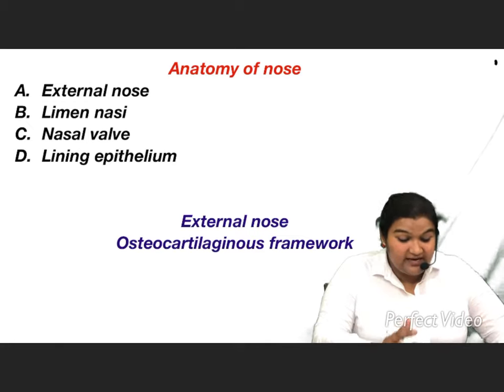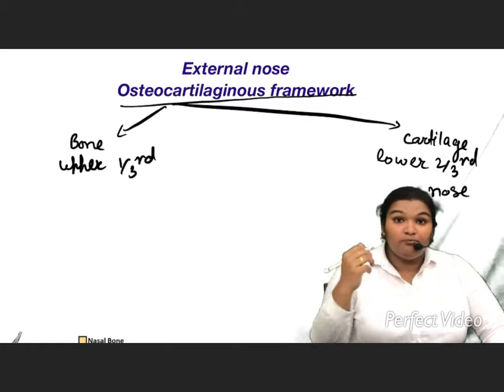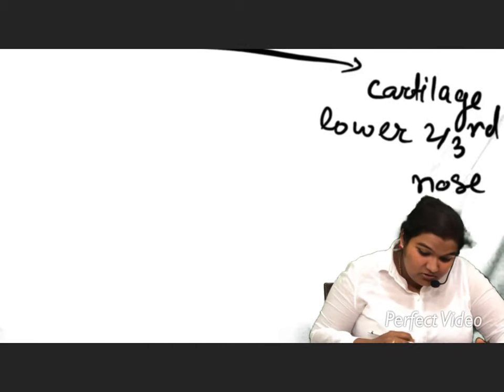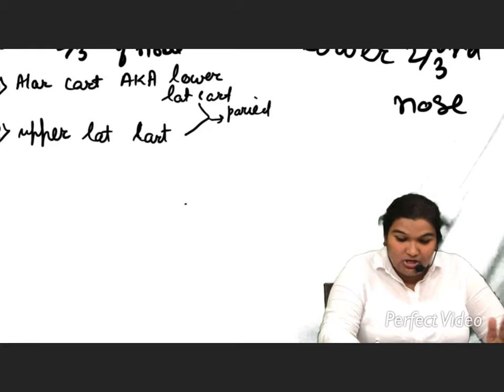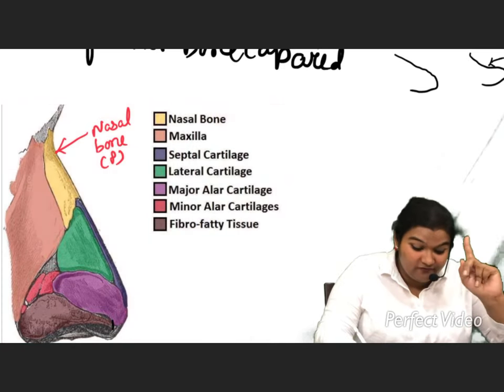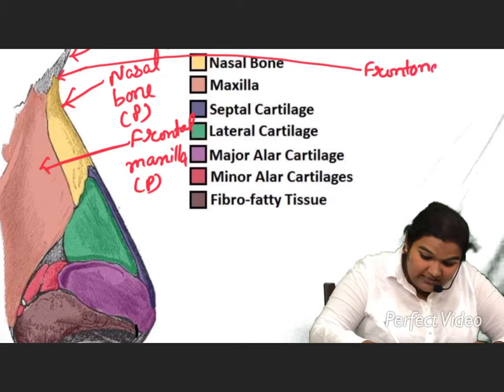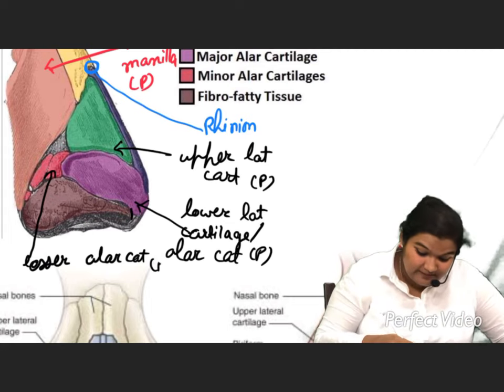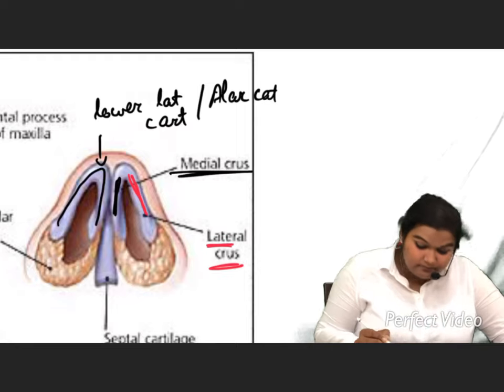external nose and osteocartilaginous framework Anatomy of nose part 2- by Rao academy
Previous video-
This video is so external osteocartilaginous framework of nose
Next video will come out on 10/02/2020